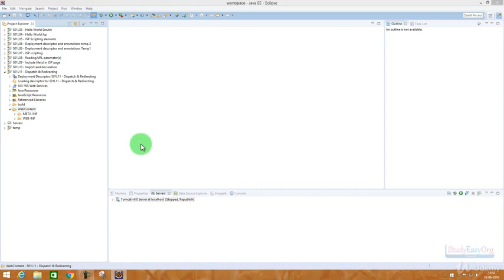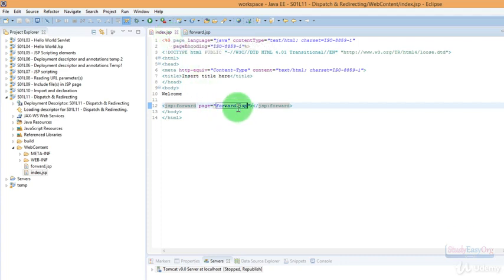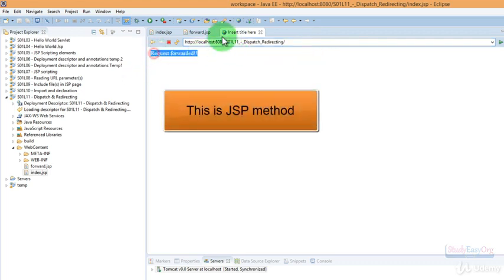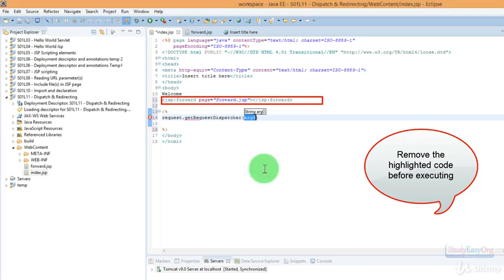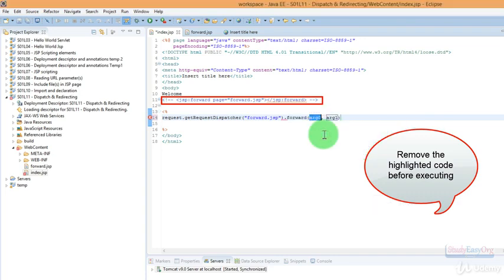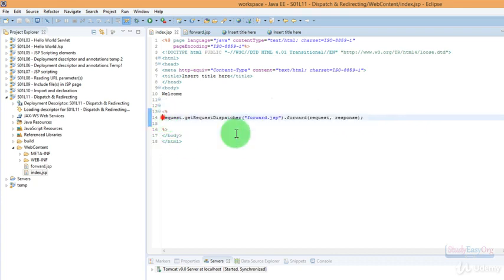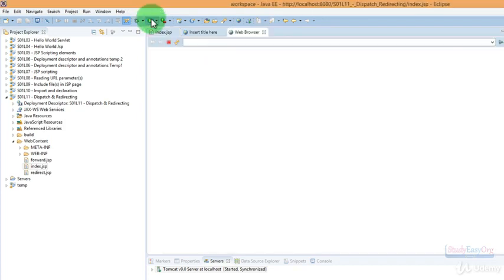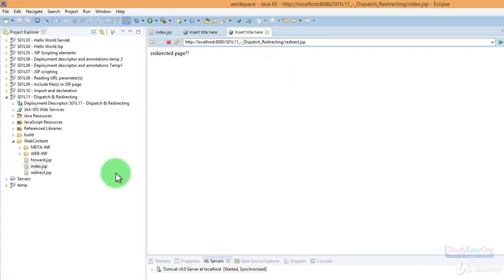Forward and redirect under JSP